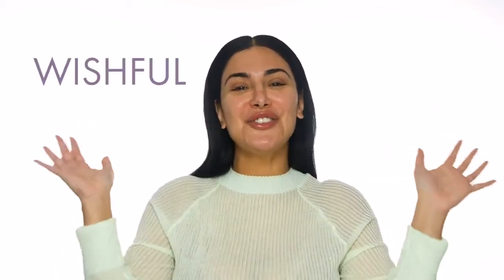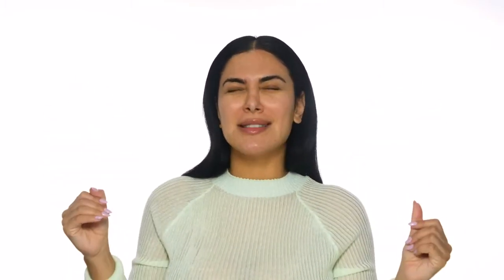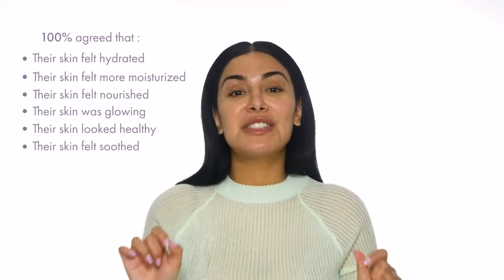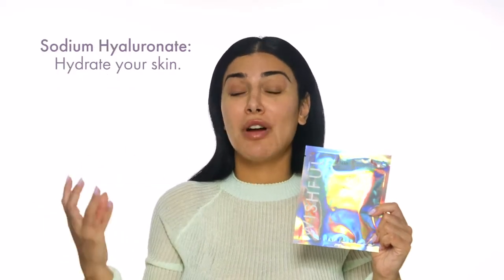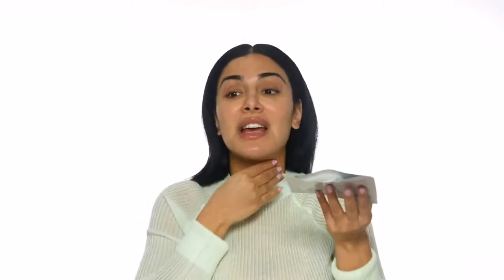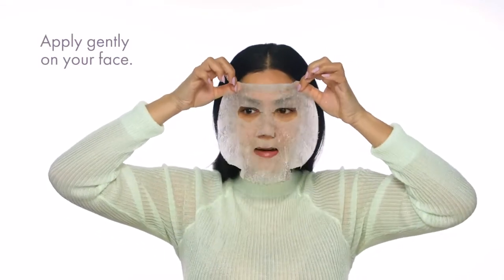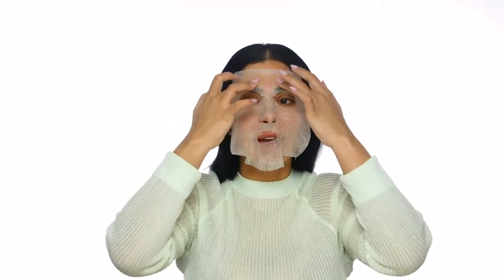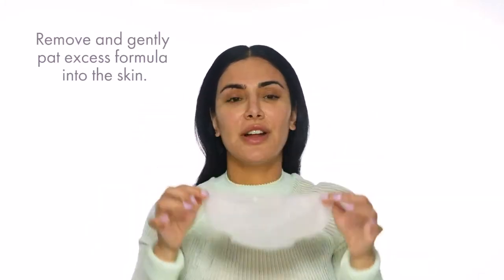How to use Wishful Thirst Trap Mask | Cosmetify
Find out how best to use Wishful Thirst Trap Mask with this guide produced by the brand.